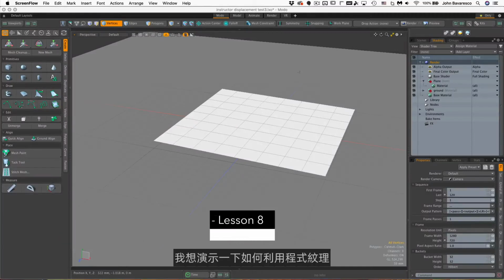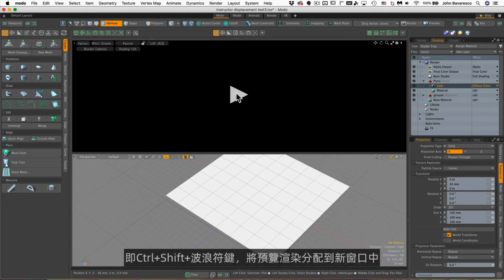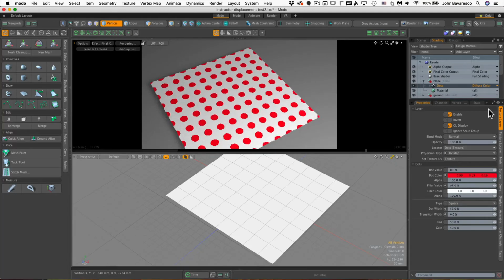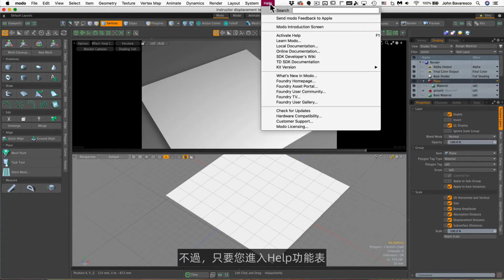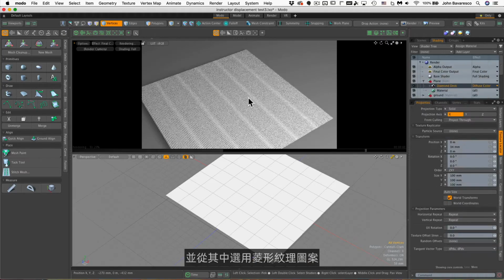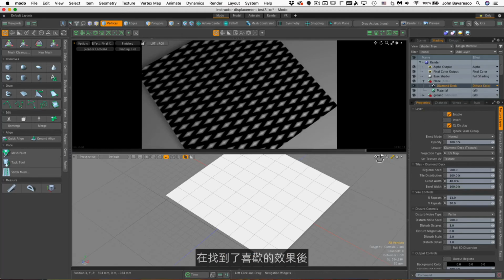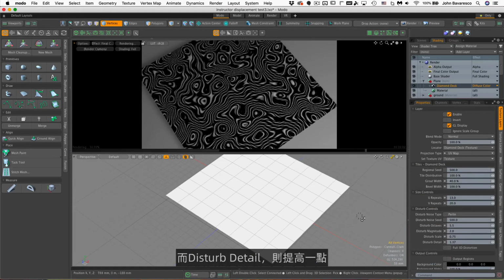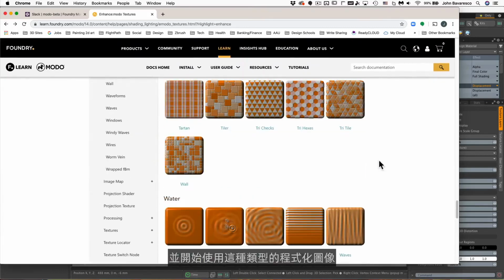Modo鞋類設計 第8課：3.運用程式化圖像 | 中文教程